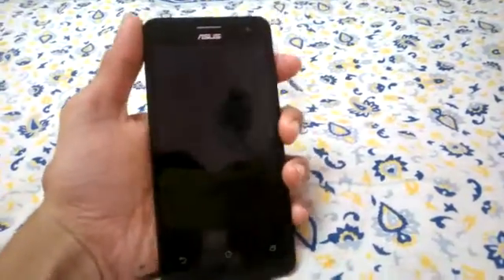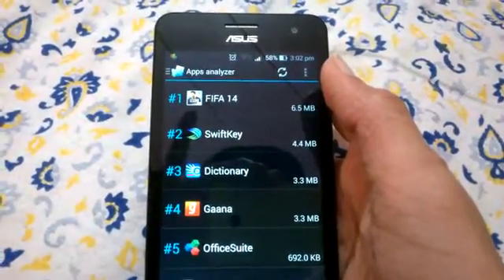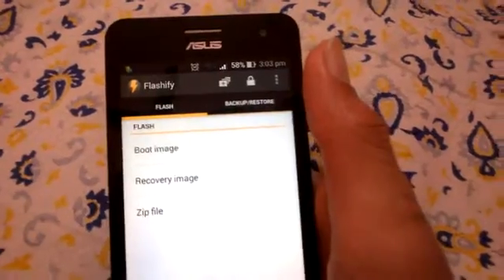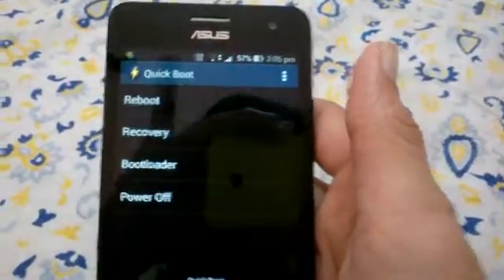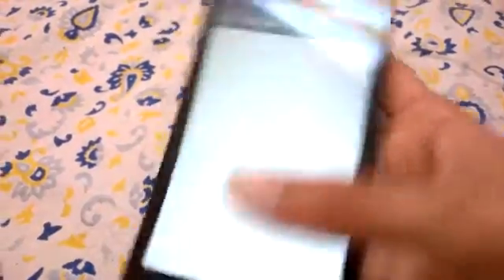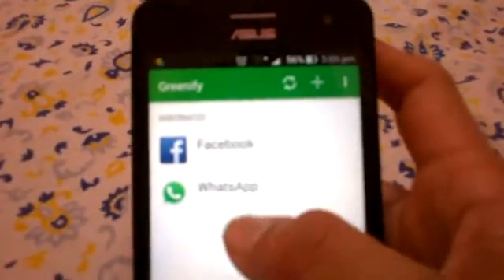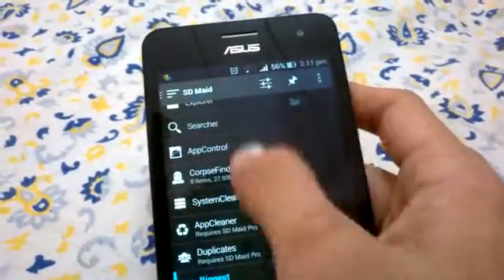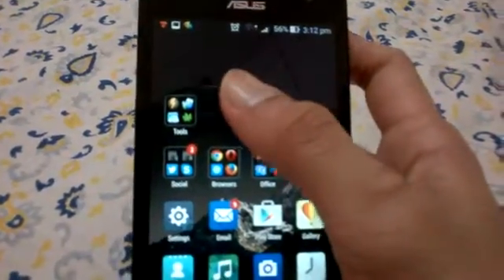ASUS Zenfone - Rooted Apps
In this video, I will show you some major rooted apps compatible with the Asus zenfone 5. But before installing these apps you need to root your phone. Though I have not mentioned all rooted apps but there are few.